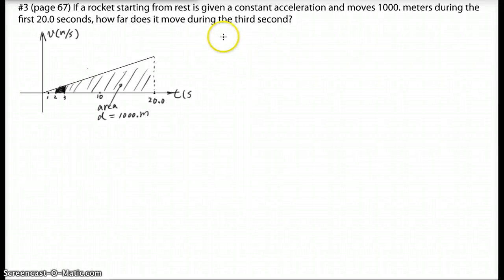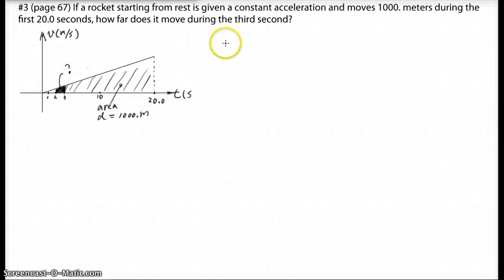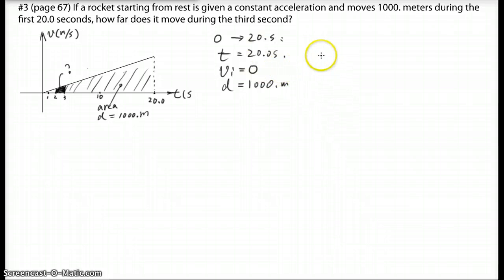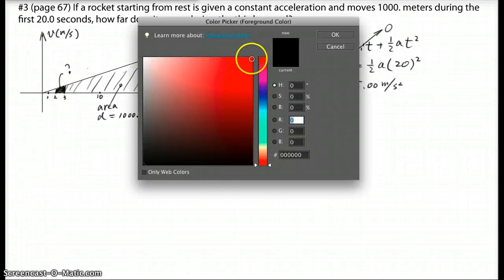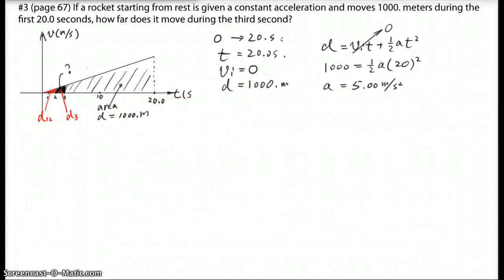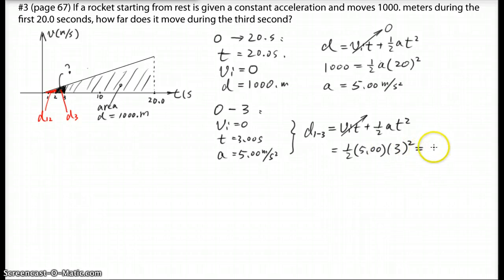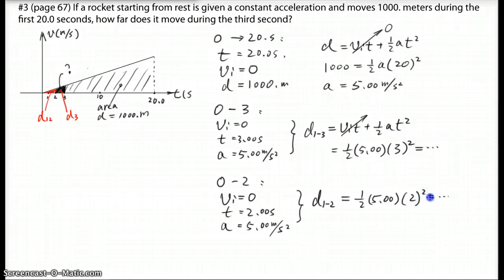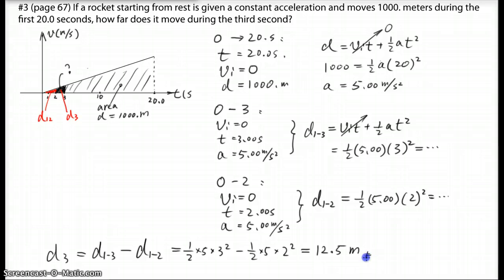Physics 11 problem :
BC Physics kinematics